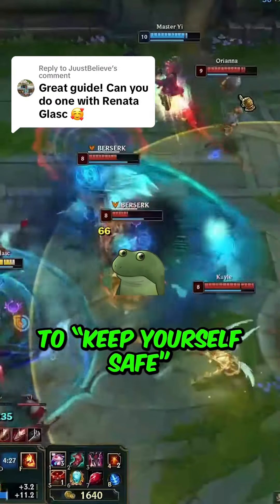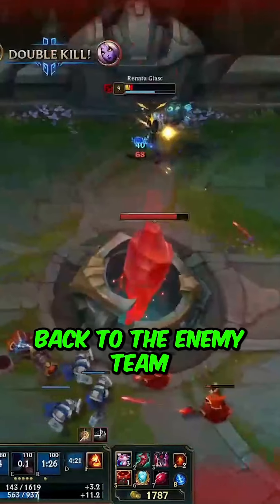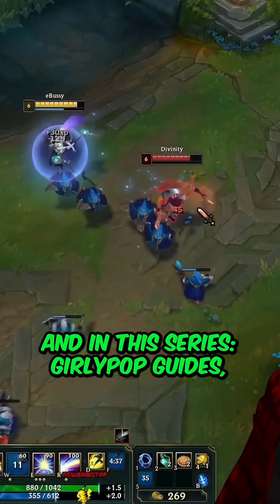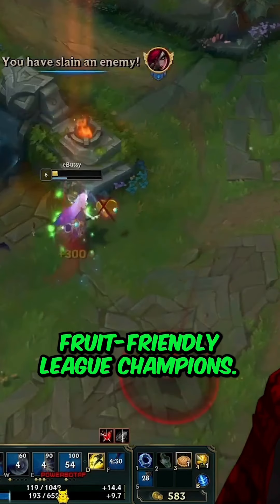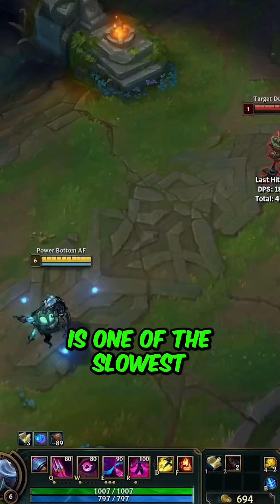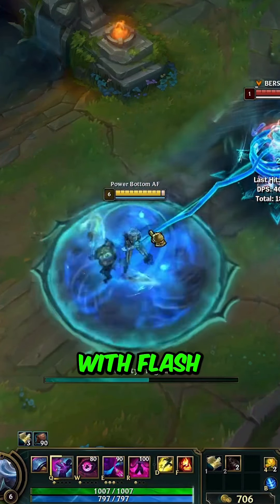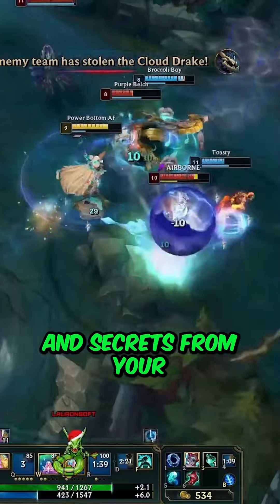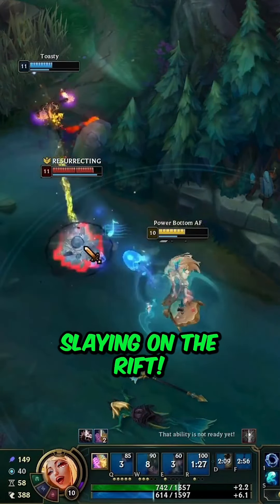GIRLYPOP GUIDES EPISODE 5: RENATA GLASC 💅🏼✨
Hi! My name is Avery, and I've been doing a TikTok series on more unique tips and tricks on girlypop coded champs and thought I may as well upload them here! These will all be bitesized easy to digest content so binge to your hearts content ❤